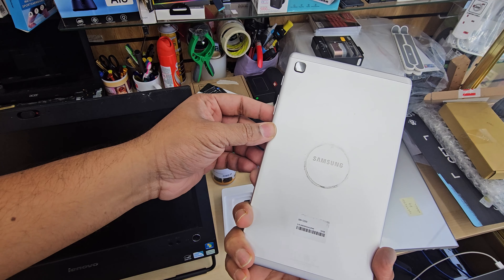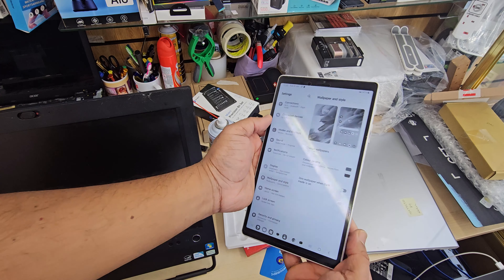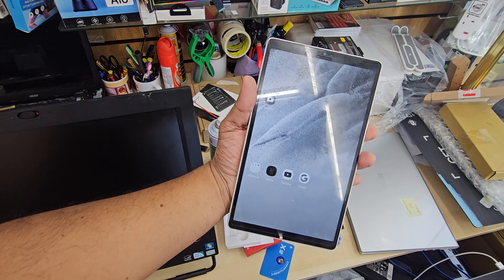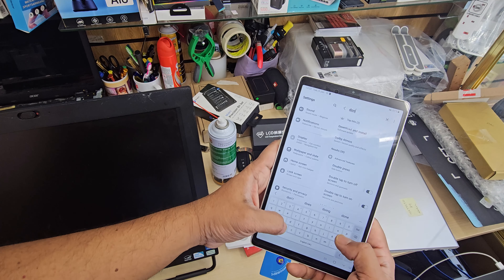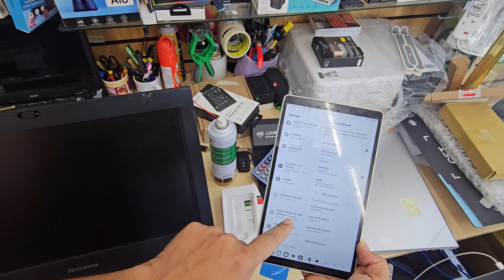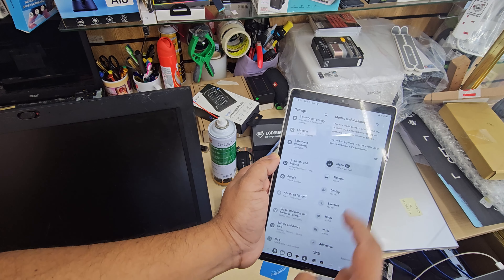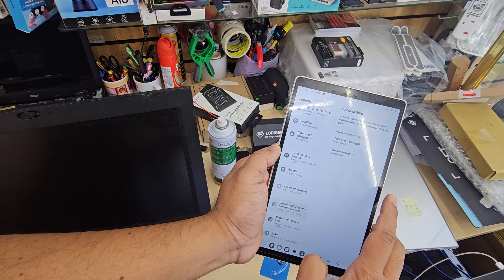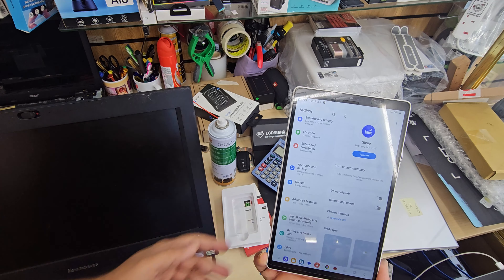Samsung Tablet Gray Screen 🤔 Quick Fixes!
Explained: Why Your Samsung Tab Displays a Gray Screen and How to Solve It